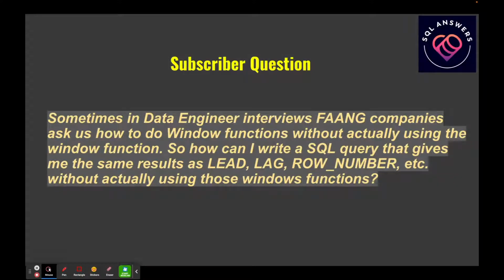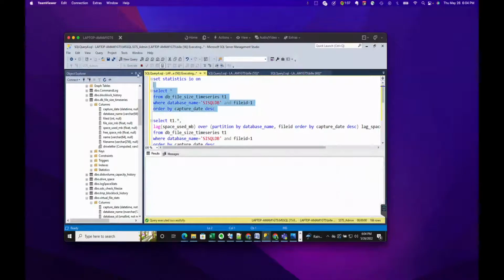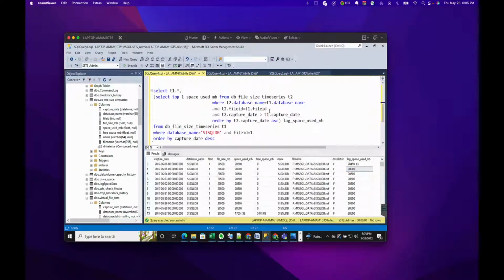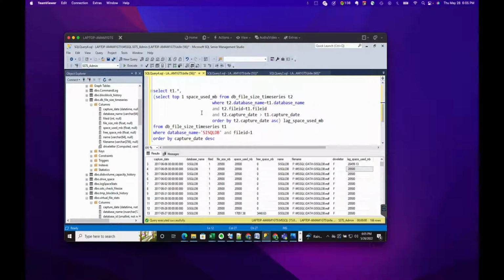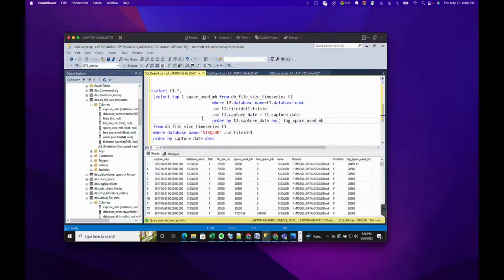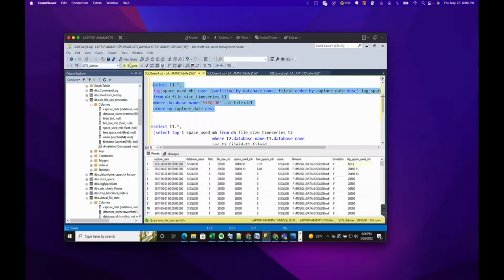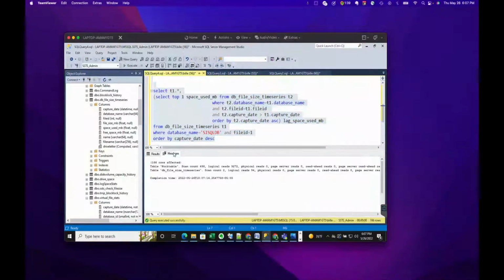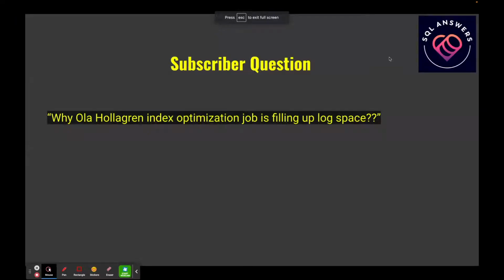How To Implement Window Functions via Correlated Sub Queries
This video shows how to implement Analytic Window functions using correlated sub-query. I show you how, but I don't recommend this unless the Analytic functions are just not available!

00:09 Window Functions Intro
00:21 Subscriber Question/ Answer
01:00 Implement Window Functions Demo
04:09 2nd Subscriber Question/ Answer